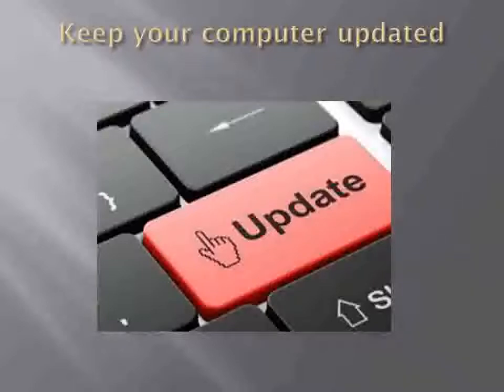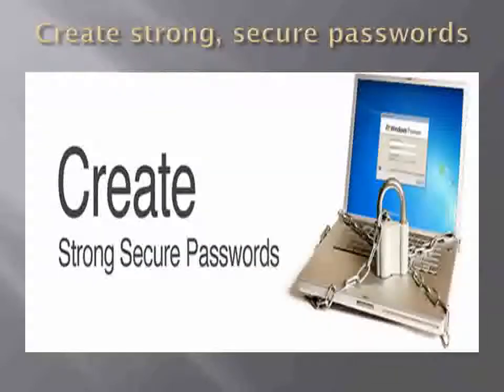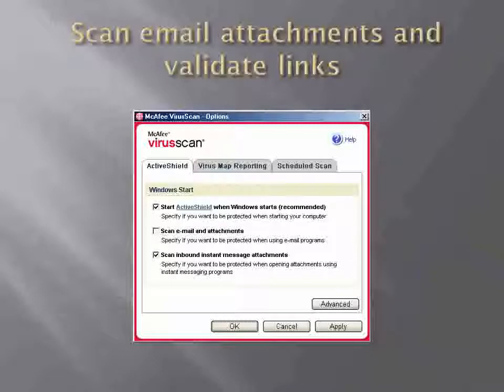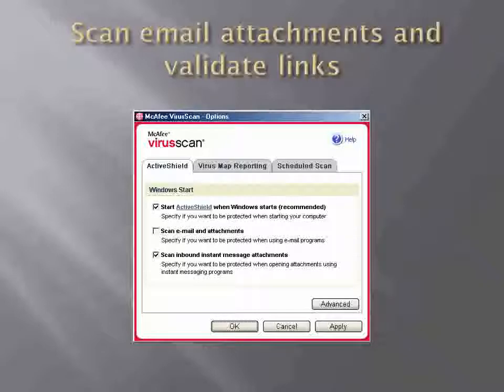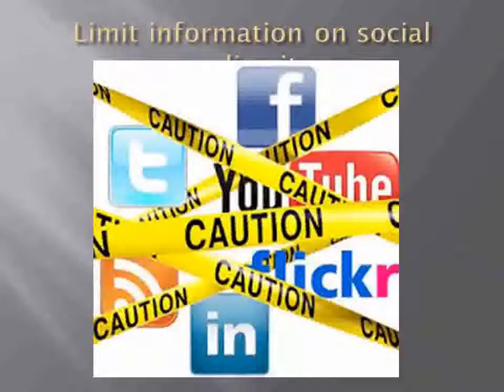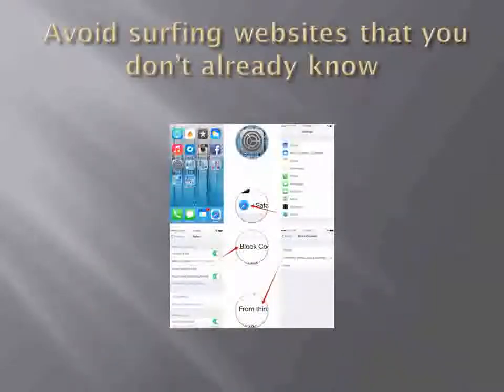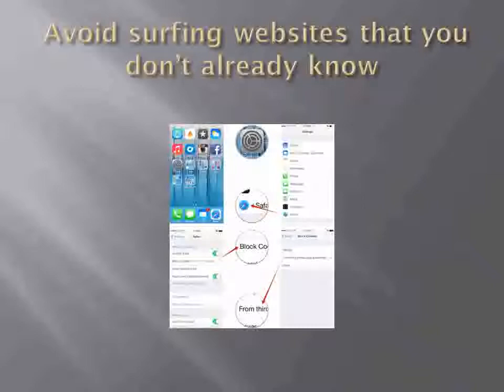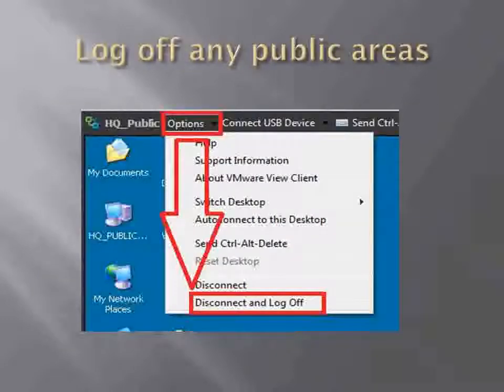SAFE COMPUTING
Information on safe computing and practices